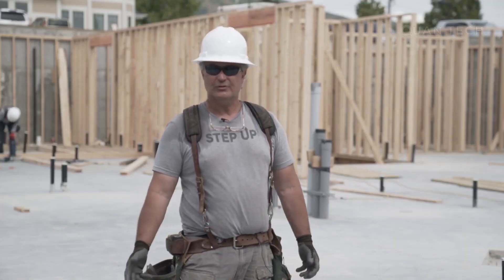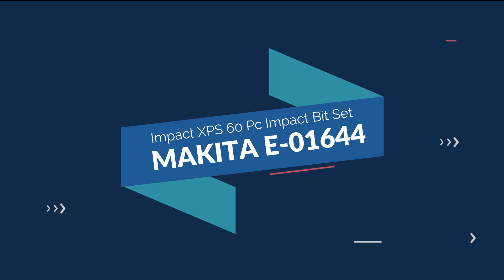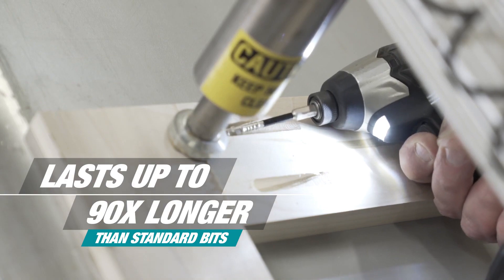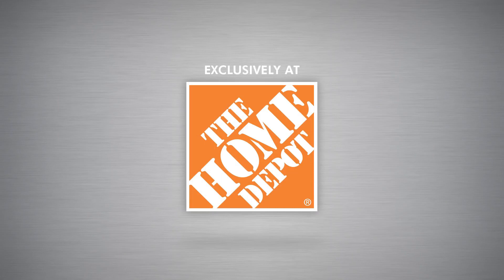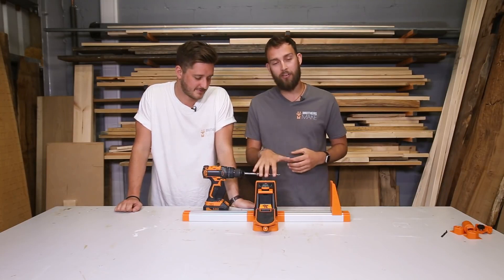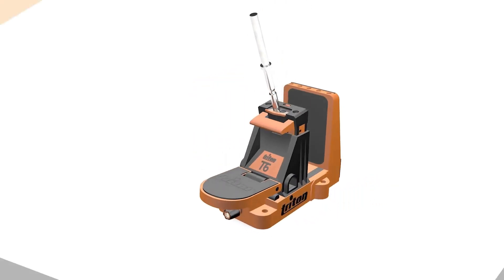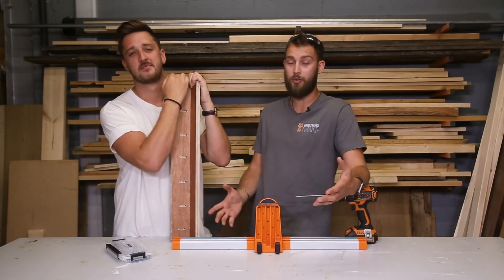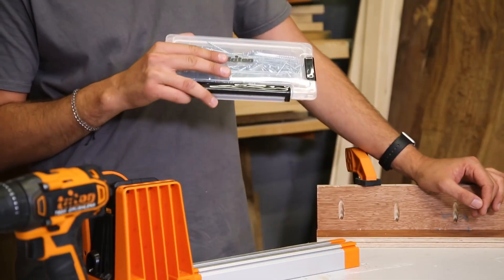AMAZING WOODWORKING TOOLS YOU NEED TO SEE 2020 | AMAZON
AMAZING WOODWORKING TOOLS YOU NEED TO SEE 2020 | AMAZON LINKS

- USA